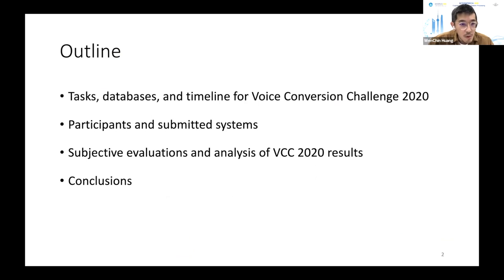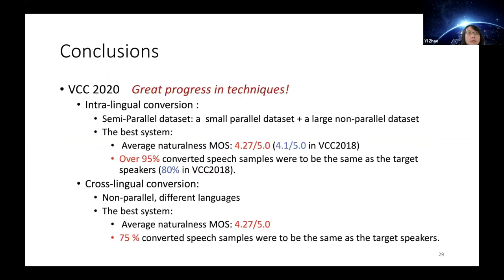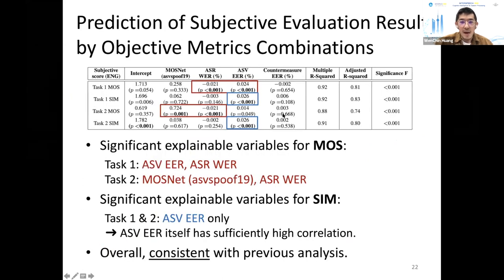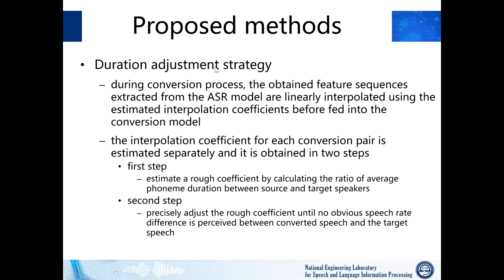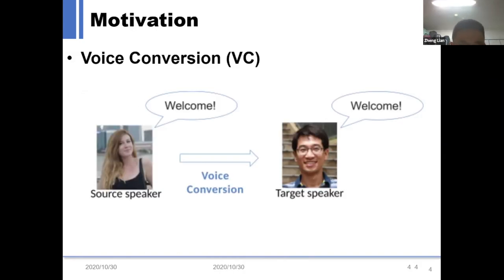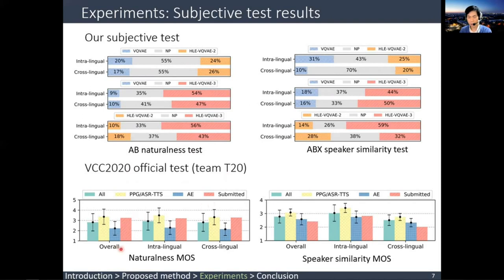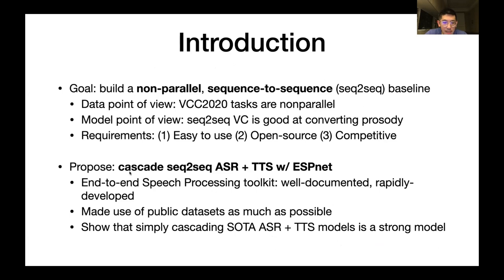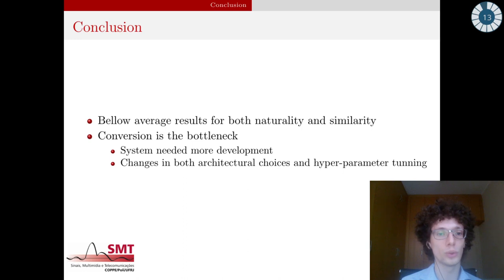Voice Conversion Challenge 2020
Presentations of the 2020 workshop of the Voice Conversion Challenge.

More information about the workshop is available on the SynSIG

The articles of the challenge are available on the ISCA Archive

-- Contents

00:00:00 - Voice Conversion Challenge 2020 - Intra-lingual semi-parallel and cross-lingual voice conversion

00:16:14 - Predictions of Subjective Ratings and Spoofing Assessments of Voice Conversion Challenge 2020 Submissions
00:33:32 - Voice Conversion by Cascading Automatic Speech Recognition and Text-to-Speech Synthesis with Prosody Transfer
00:39:28 - Non-Parallel Voice Conversion with Autoregressive Conversion Model and Duration Adjustment
00:45:28 - Submission from SRCB for Voice Conversion Challenge 2020
00:56:01 - CASIA Voice Conversion System for the Voice Conversion Challenge
01:06:25 - Non-parallel Voice Conversion based on Hierarchical Latent Embedding Vector Quantized Variational Autoencoder
01:11:36 - FastVC: Fast Voice Conversion with non-parallel data
01:16:41 - Latent linguistic embedding for cross-lingual text-to-speech and voice conversion
01:21:32 - Baseline System of Voice Conversion Challenge 2020 with Cyclic Variational Autoencoder and Parallel WaveGAN
01:23:57 -  The Sequence-to-Sequence Baseline for the Voice Conversion Challenge 2020: Cascading ASR and TTS
01:26:31 - The NUS & NWPU system for Voice Conversion Challenge 2020
01:31:25 - The NeteaseGames System for Voice Conversion Challenge 2020 with Vector-quantization Variational Autoencoder and WaveNet
01:33:51 - The Academia Sinica Systems of Voice Conversion for VCC2020
01:36:26 - The UFRJ Entry for the Voice Conversion Challenge 2020